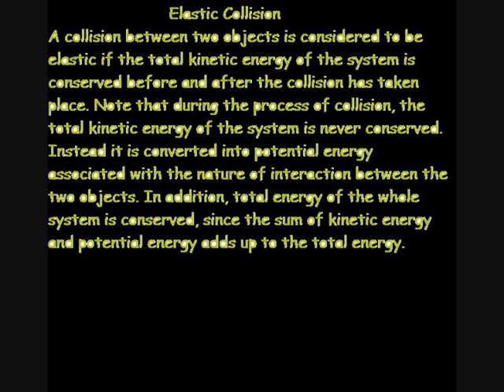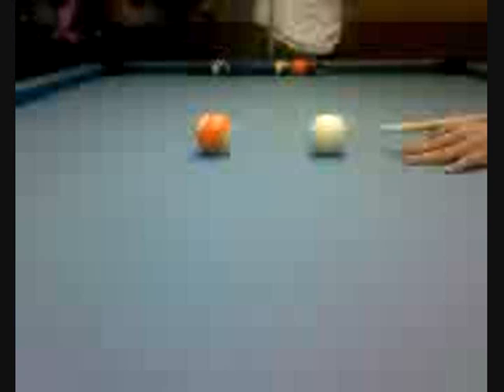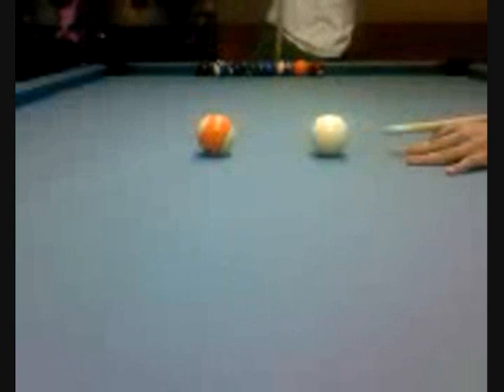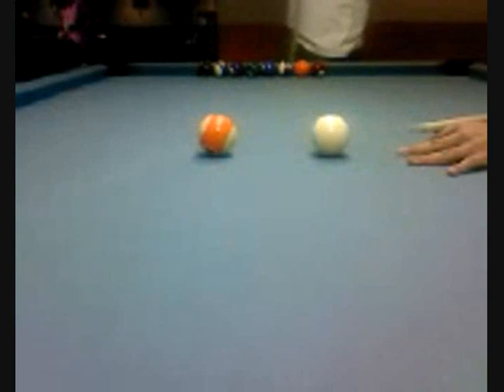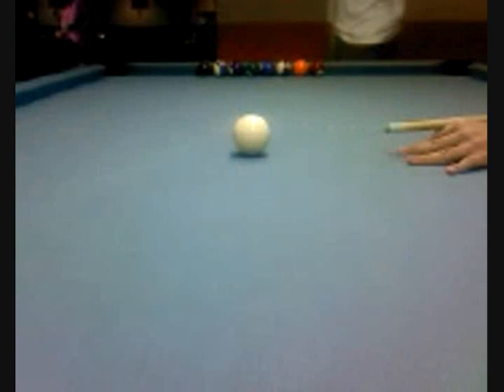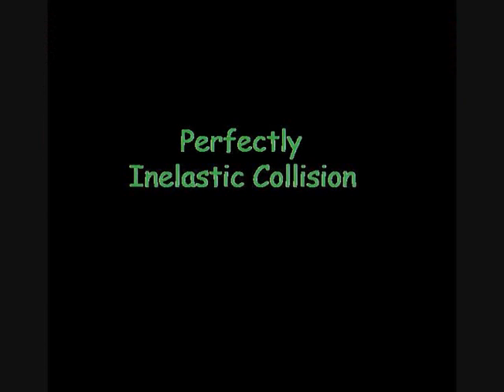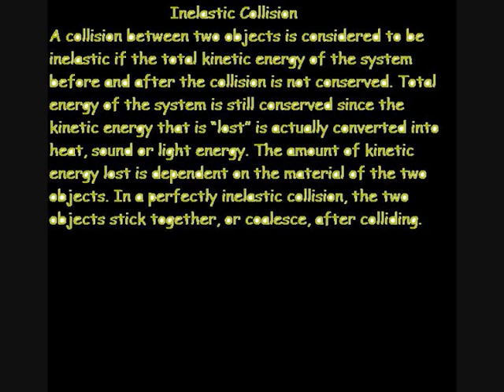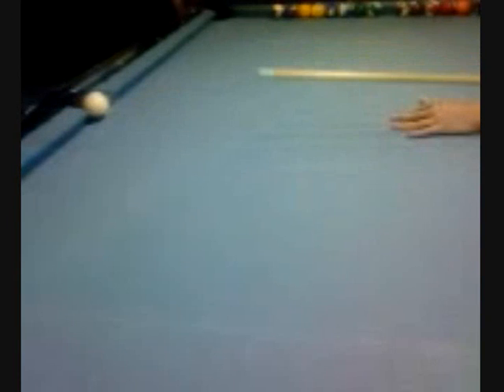Physics Varied Assessment 2007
Physics Varied Assessmeet 2007 Video made by The Pool-ers. Enjoy!